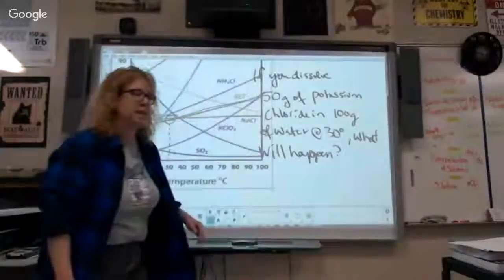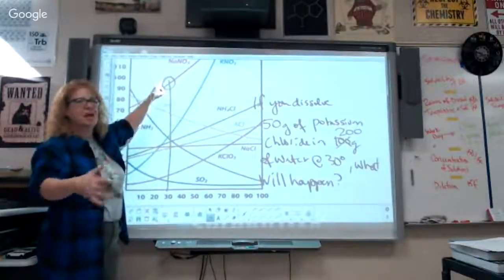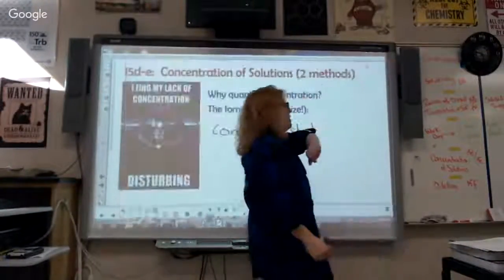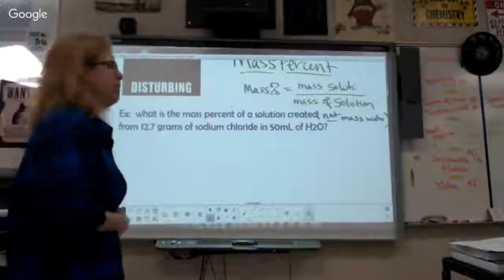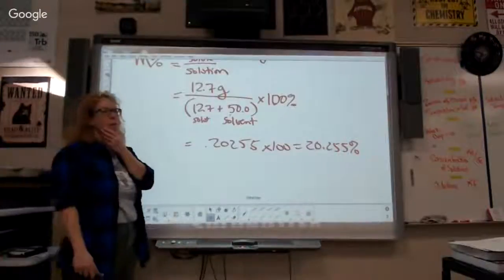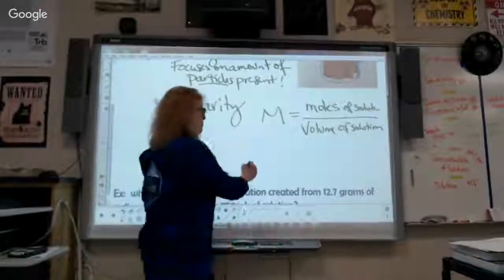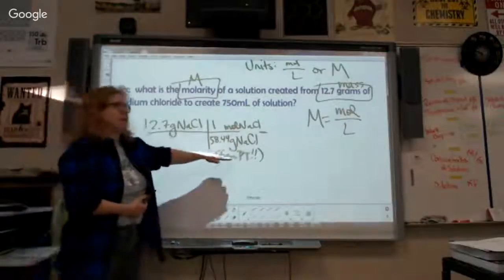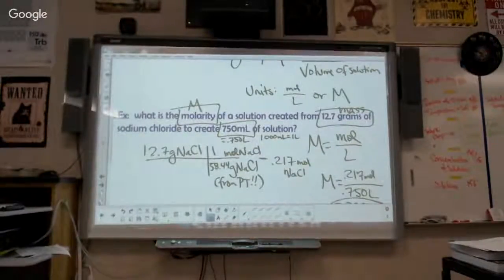10Jan2019 Chem 1st Solution Concentration (15D/E)